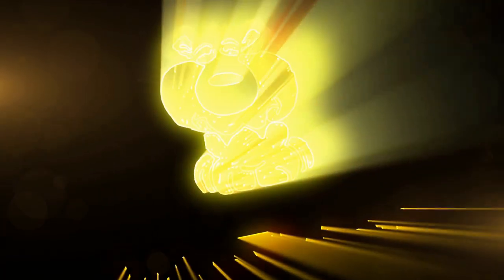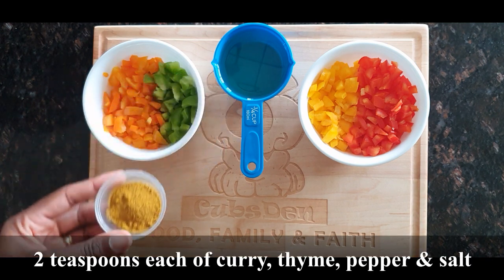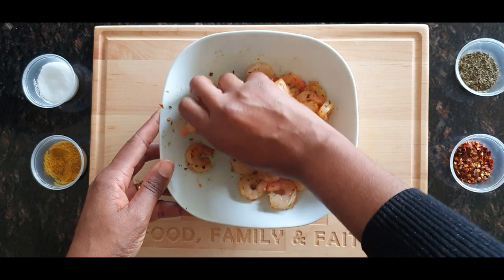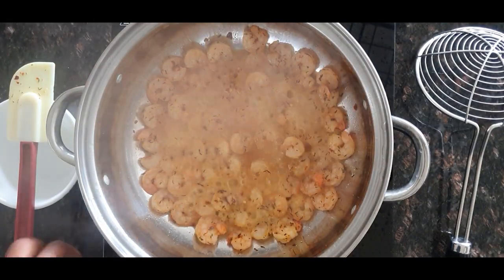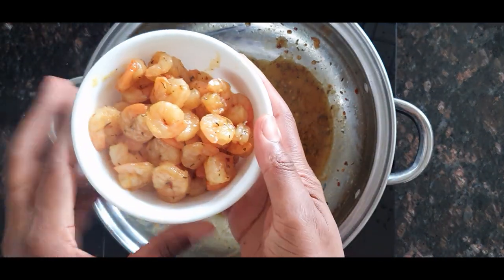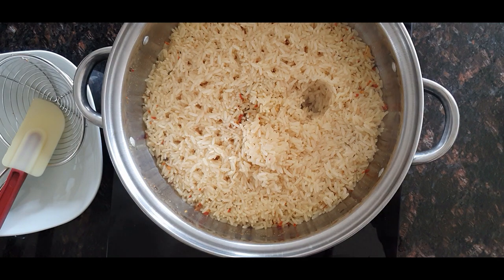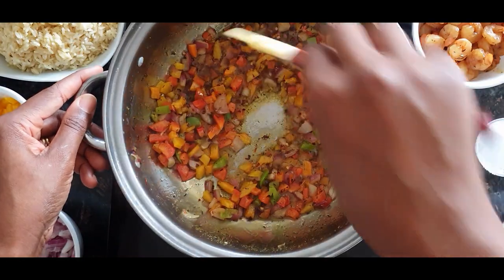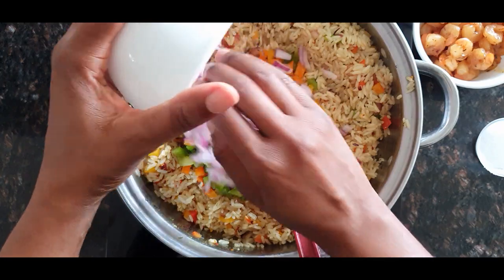How to make Shrimp Fried Rice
This is our home made recipe of shrimp fried rice. Hope you enjoy!